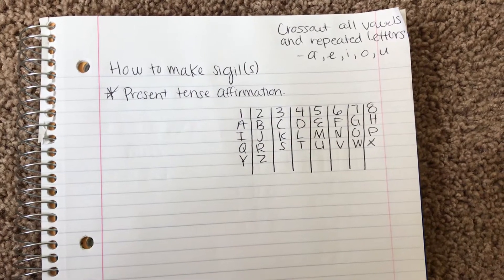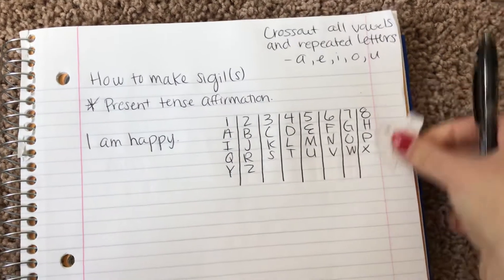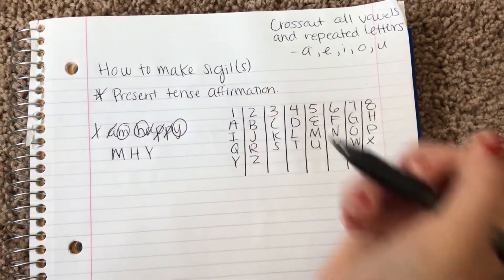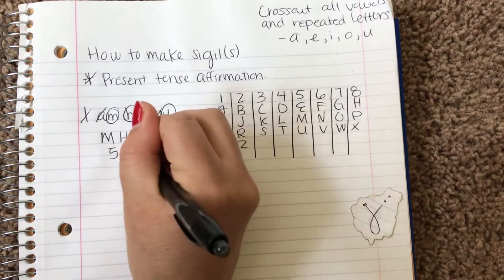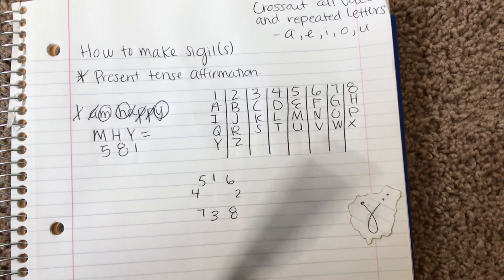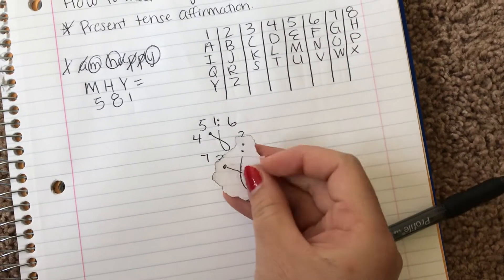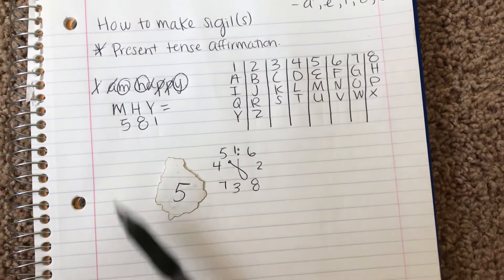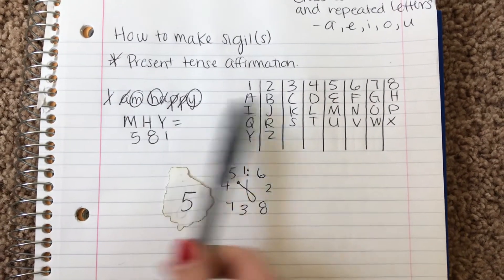How to make a Sigil ☯️ Powerful and simple! 🖊✨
Hey everyone! I hope you enjoyed this simple and quick video on how to make a sigil.
Let me know if you try it out :)
Follow your intuition and if you’re guided to a certain number, affirmation or shape let yourself flow. Not everyone’s is going to look the same and that’s okay.
This shape holds your vibration and intention.
Happy manifesting! 😊🕊

I’m very grateful for your support! 😘

One love 💗

If you feel generous and would